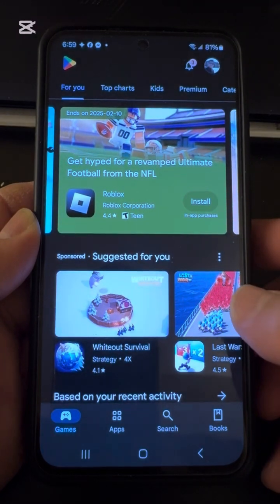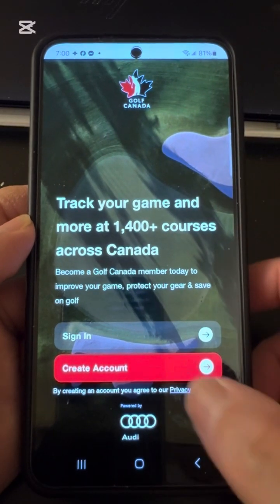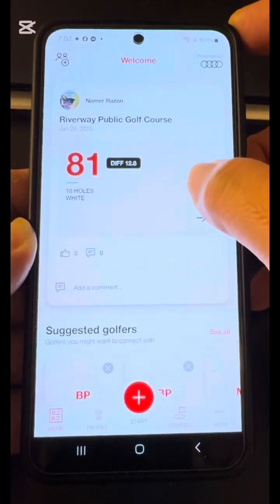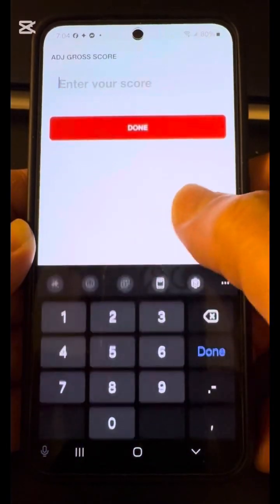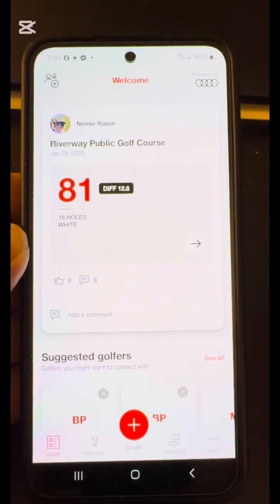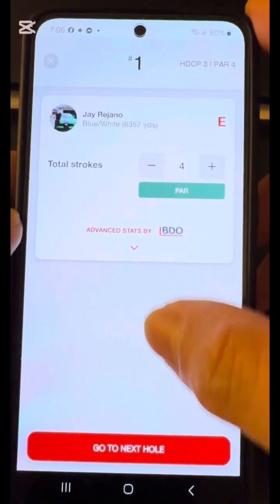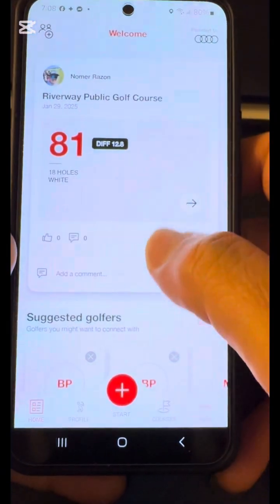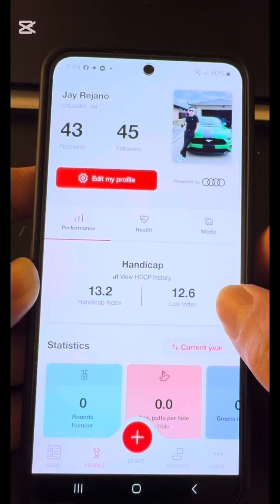February 2, 2025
Golf Canada app instructional video